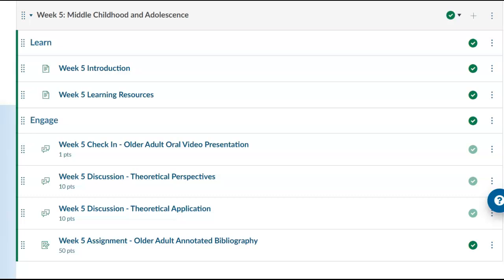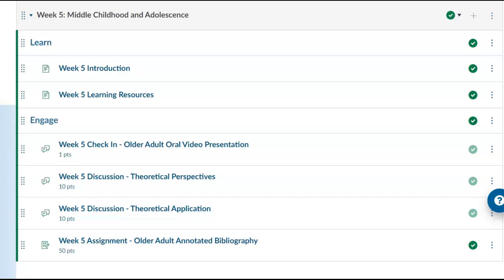SW 501 Summer '24 Week 5 Check In